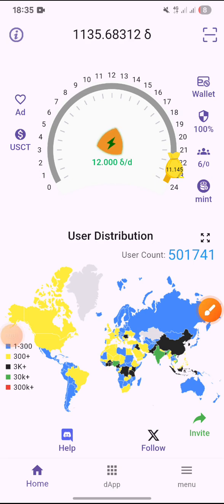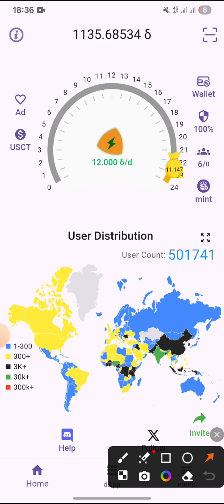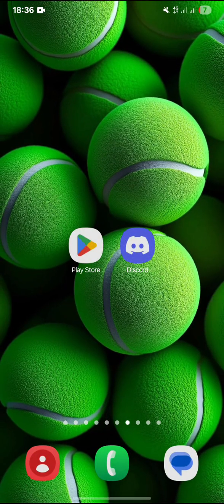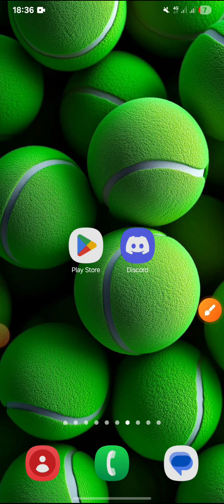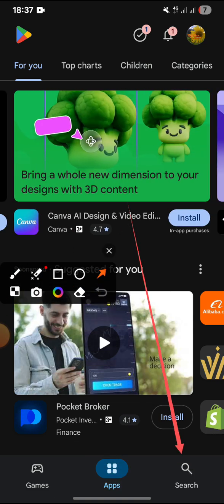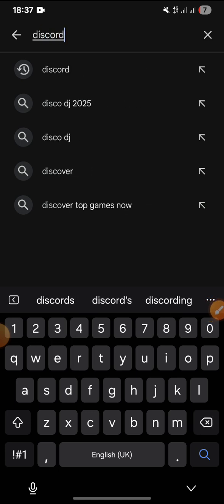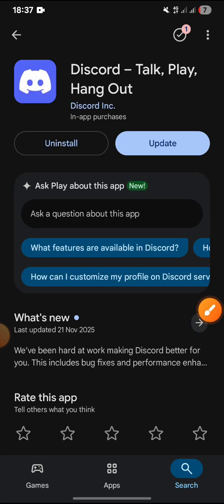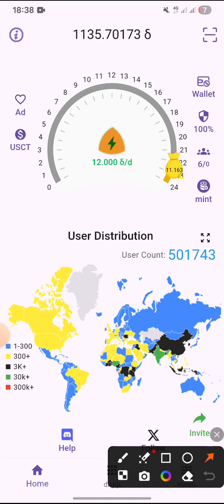HOW TO GET DELTA HELP/SUPPORT IN 2 MINUTES | DELTA KIM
This video will guide you on how you can get @DeltaOnICPBlockchain HELP or SUPPORT instantly.